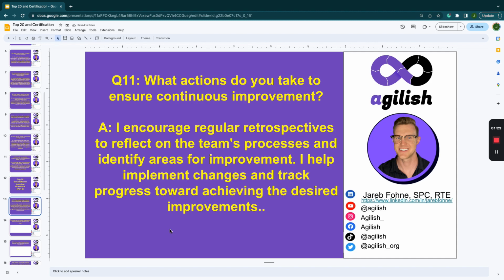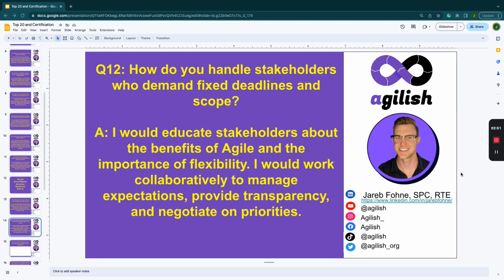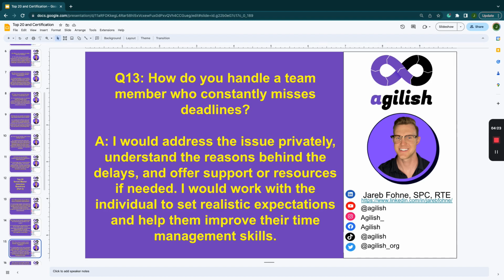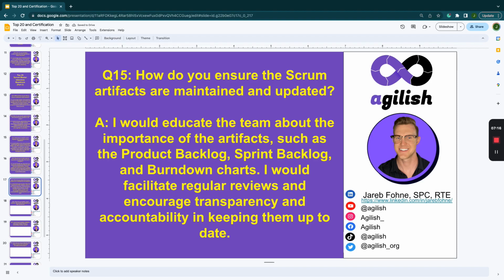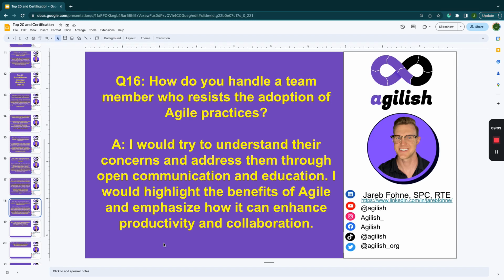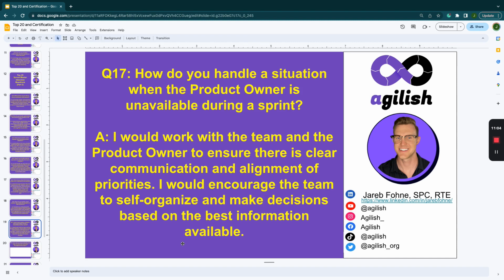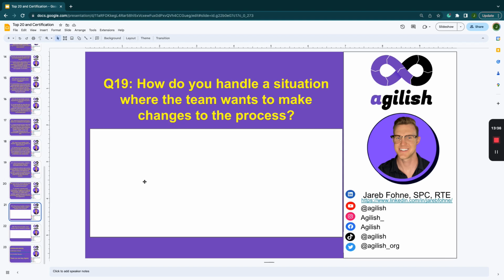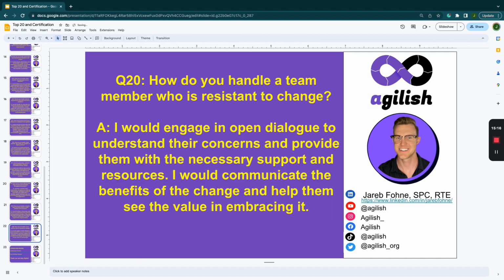Top 20 Scrum Master Interview Questions | Scrum Master Training | Agile Methodology